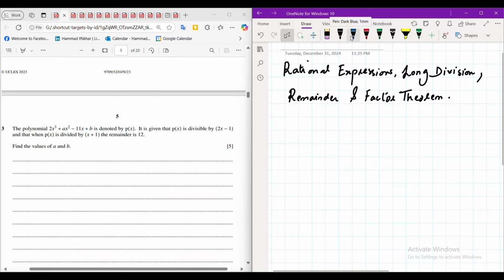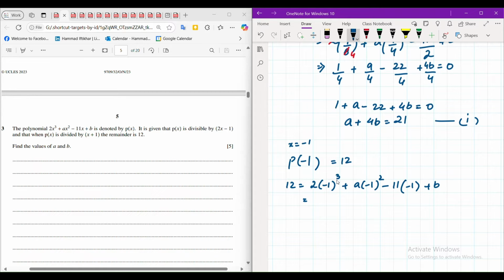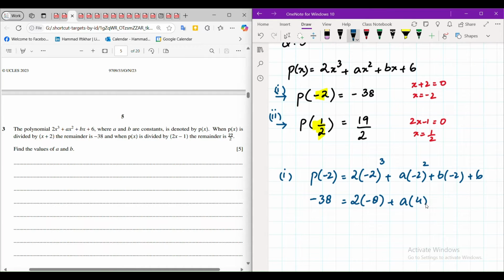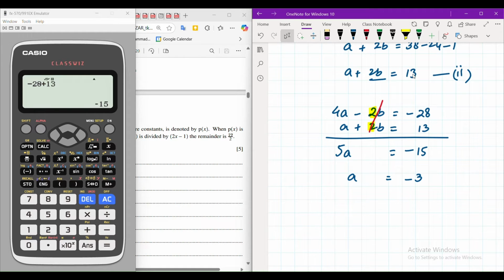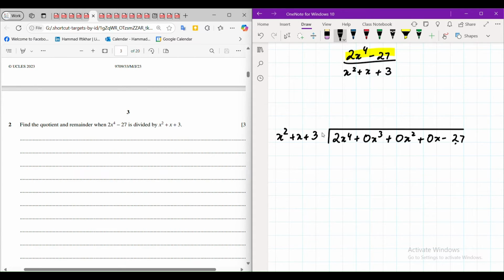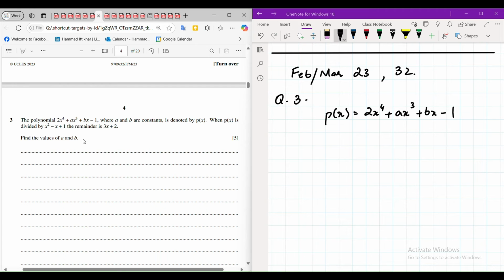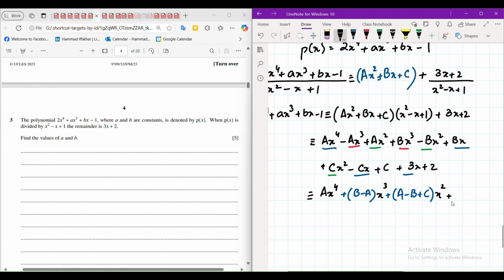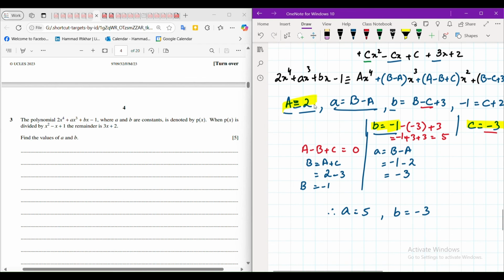9709 P3 - Algebra - Rational Expressions, Remainder, Factor Theorem - Past Paper Questions 2023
Let’s tackle Rational Expressions with confidence! 🧮 In this video, we’ll solve past paper questions from the 2023 exams, covering Long Division, Remainder Theorem, and Factor Theorem—some of the key topics for 9709 CIE A Levels Mathematics chapter "Algebra".

00:00 Introduction
00:26 Oct/Nov 2023, 32, Question 3
05:27 Oct/Nov 2023, 33, Question 3
11:53 May/Jun 2023, 31, Question 10 (a)
14:01 May/Jun 2023, 33, Question 2
18:14 Feb/Mar 2023, 32, Question 3